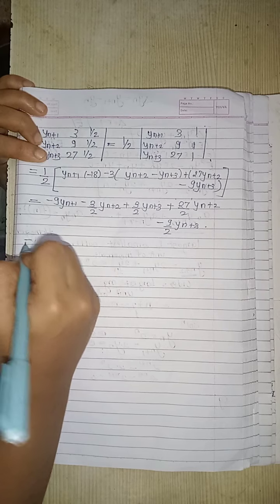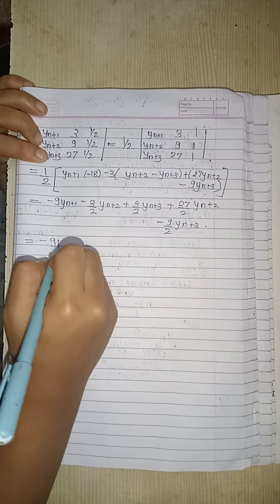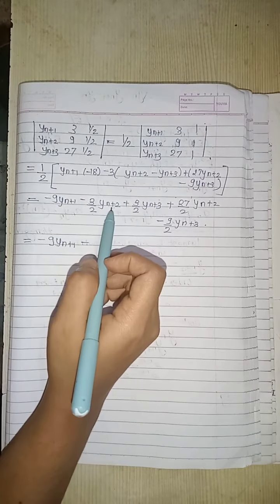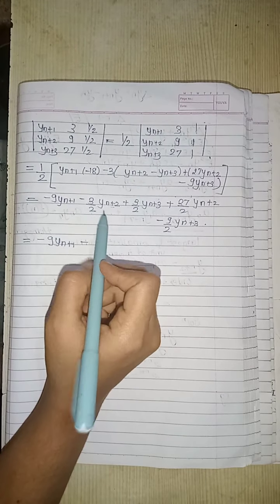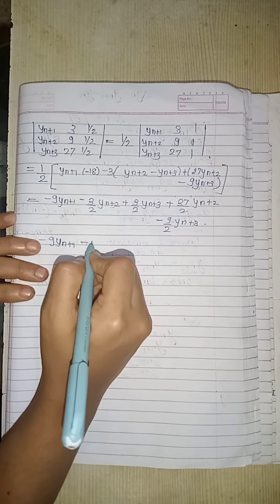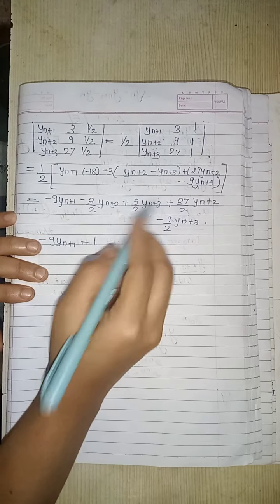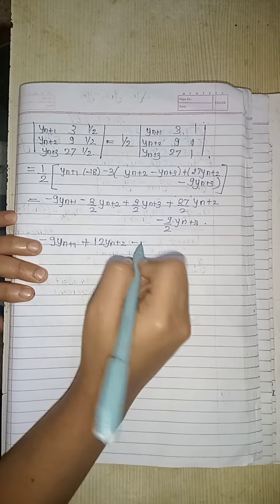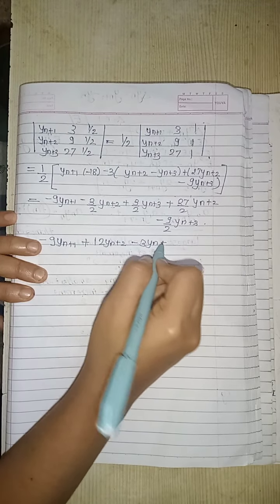Msc Mathematics Numerical Analysis Lecture 13